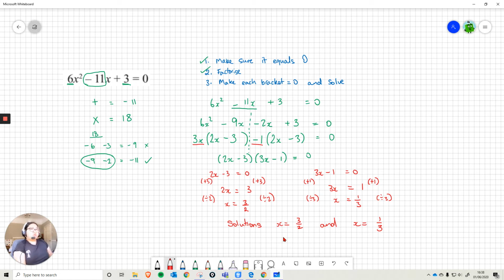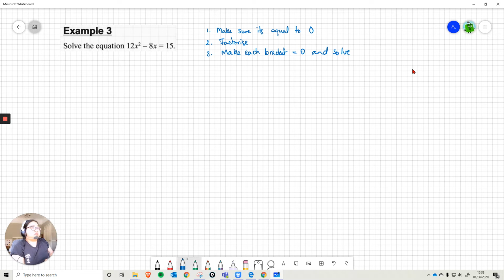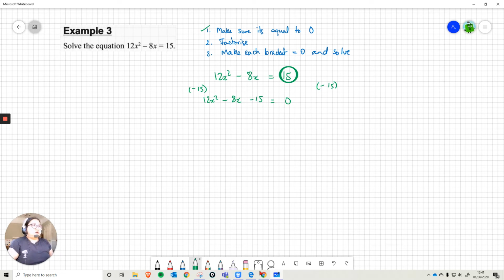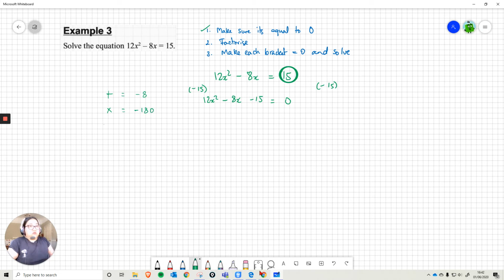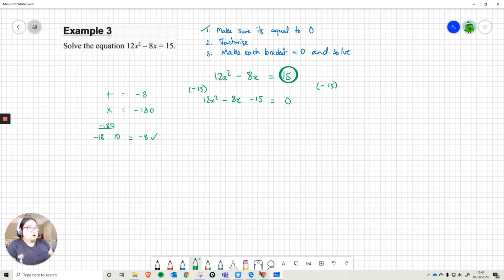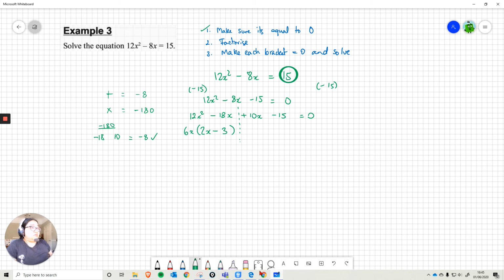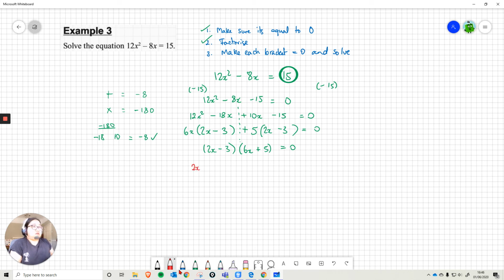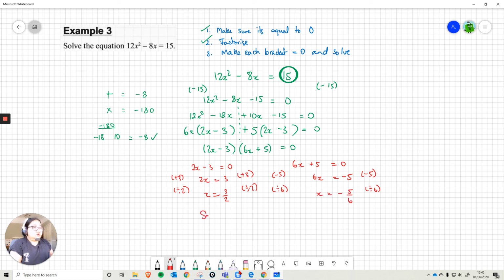Year 9 and 10 Higher Solving Quadratics 2 to 4 Part 2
Second part to solving harder quadratics